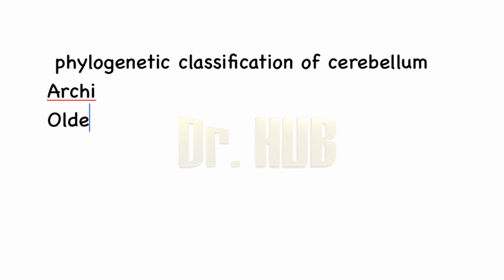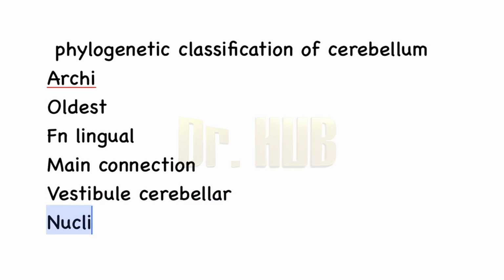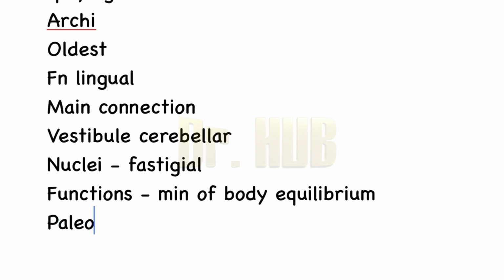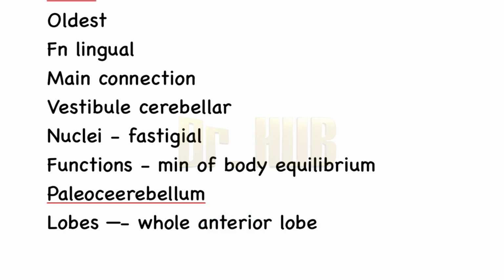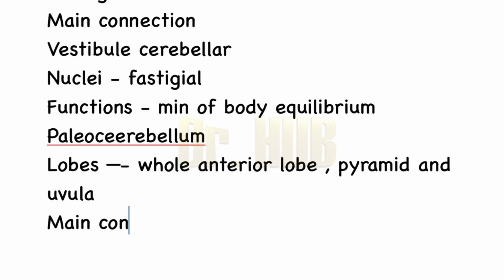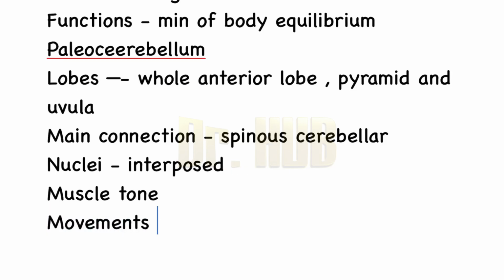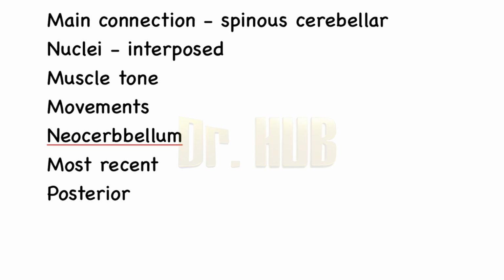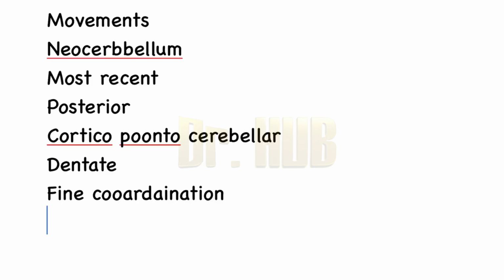Cerebellum - Phylogenetic classification